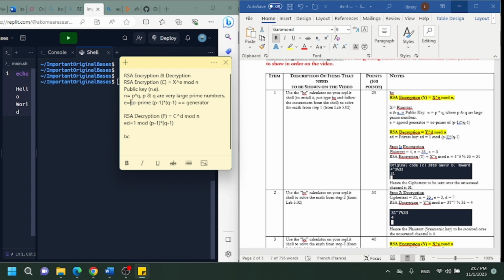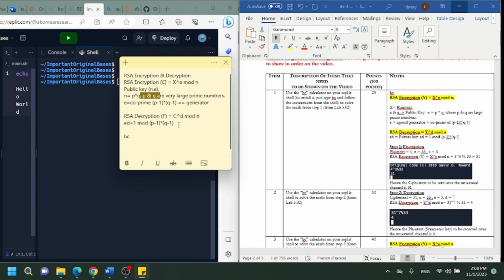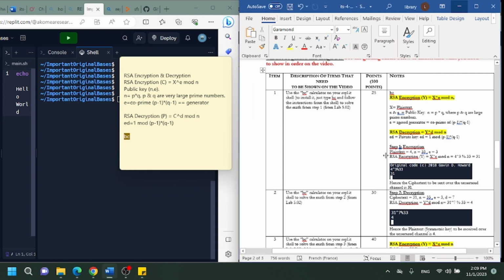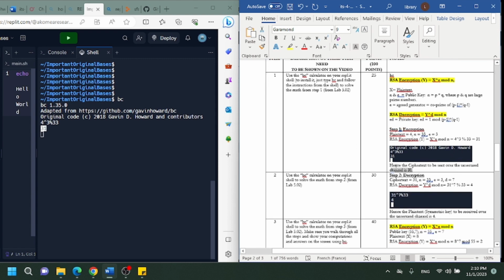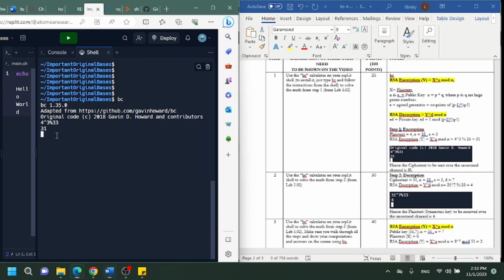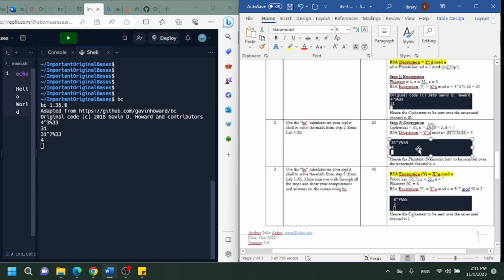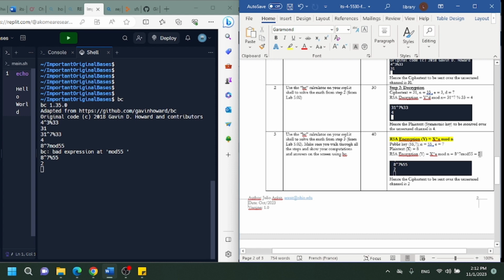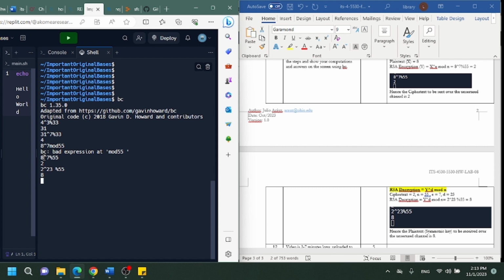RSA Asymmetric Encryption and Decryption demonstrated